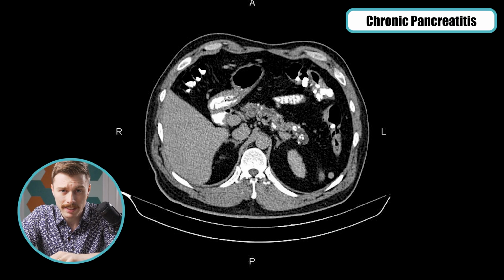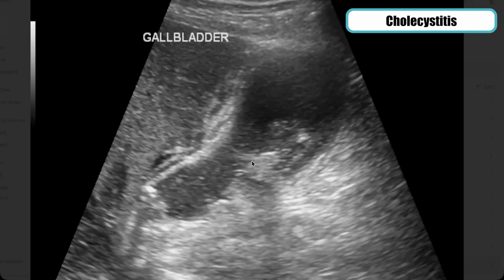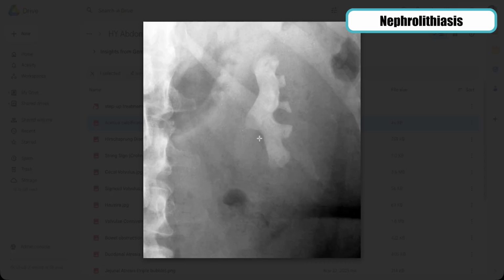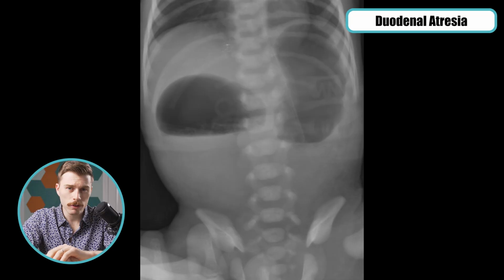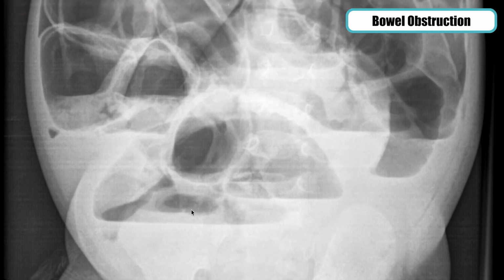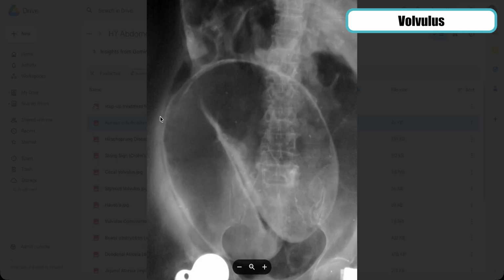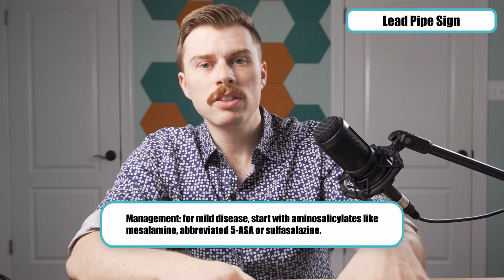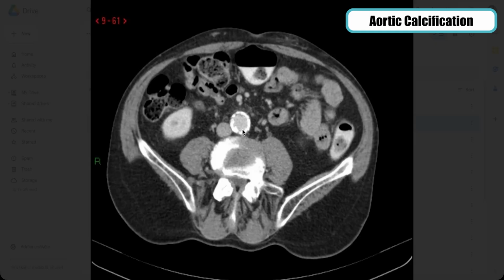High-Yield COMLEX & USMLE Abdominal Imaging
👥 Want help passing your next COMLEX or USMLE attempt?
Join our free Skool community for our free study plan, practice test, mentorship, weekly group calls,  your questions answered daily:

This high-yield chest imaging video is designed for COMLEX and USMLE preparation, with a rapid, practical walkthrough of the most commonly tested abdominal imaging findings on X-ray, CT and ultrasound. If you struggle with recognizing pathology on imaging or translating images into management decisions, this video is for you.

This is part of our free COMLEX/USMLE imaging review series, focused on helping medical students quickly identify what they are looking at, why it matters, and how the exam expects you to think.

Chapters:
00:00 - Introduction
00:44 - Chronic Pancreatitis
02:09 - Haustra
02:34 - Valvulae Conniventes
03:02 - Cholecystitis
05:02 - Intussusception
05:54 - Nephrolithiasis
08:17 - Appendicitis
09:15 - Diverticulosis / diverticulitis
10:55 - Duodenal atresia
11:43 - Jejunal atresia
12:16 - Bowel obstruction
14:51 - Volvulus
17:09 - Toxic megacolon
18:14 - Ulcerative Colitis /Lead pipe sign
20:08 - Crohn's (string sign)
21:06 - Hirschsprung
21:55 - Aortic calcification
23:30 - Book A Strategy Call

For each pathology, I briefly explain:
 • What the actual problem is
 • What you should look for on imaging
 • Why the management makes sense physiologically

This video is especially useful for:
 • COMLEX Level 1 and Level 2-CE
 • USMLE Step 1 and Step 2 CK
 • DO and MD students struggling with imaging questions
 • Retakers who lose points on radiology-heavy stems

Study less. Score higher. Touch grass.